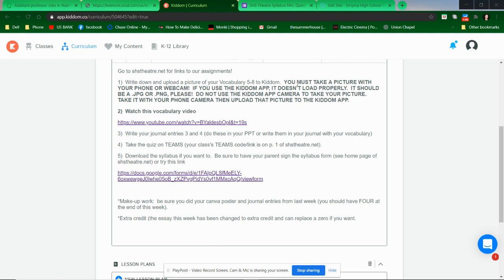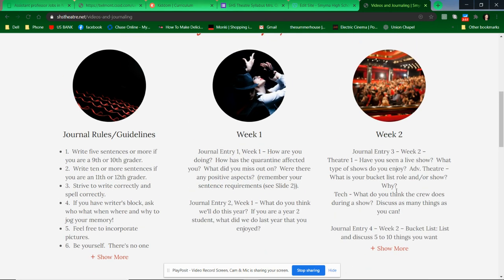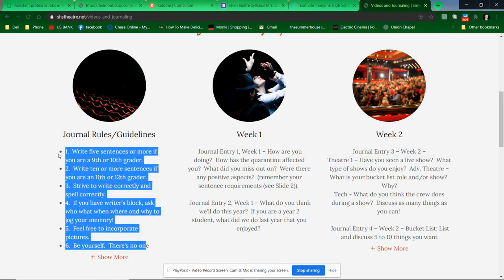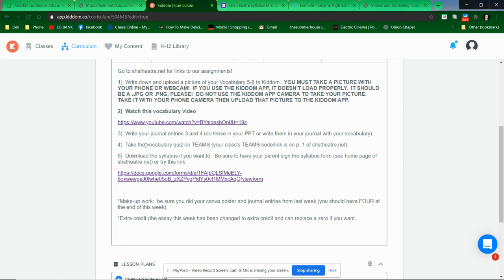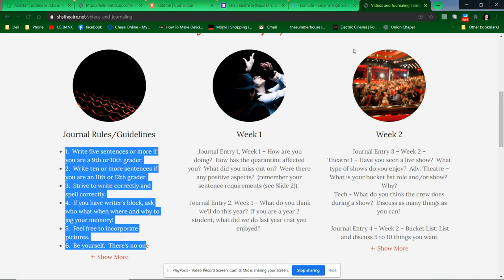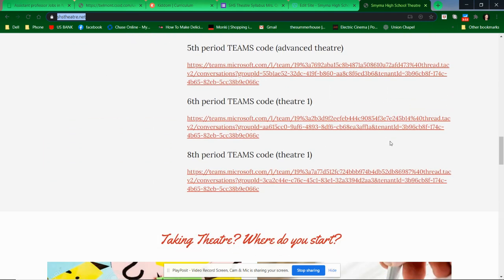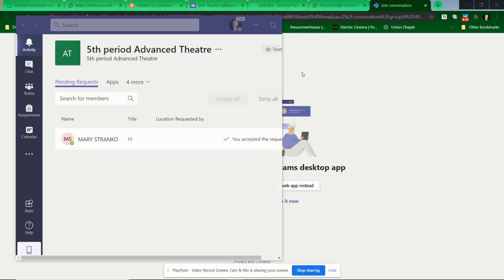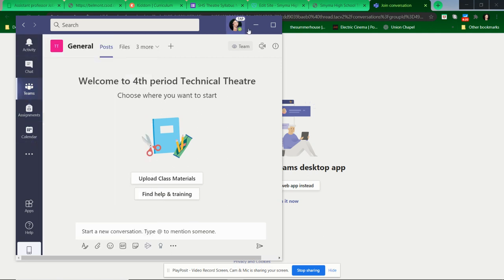Week Two Agenda for Theatre (All classes)